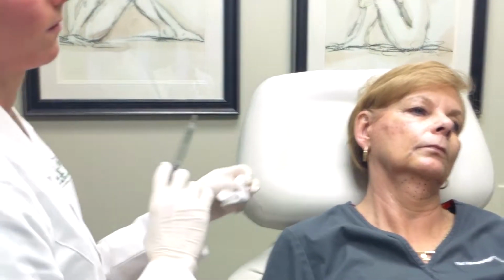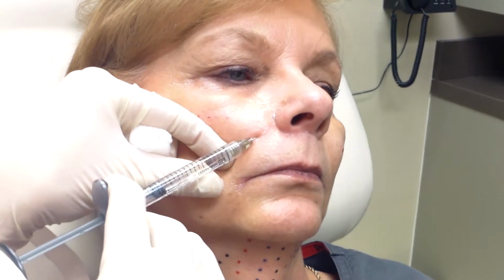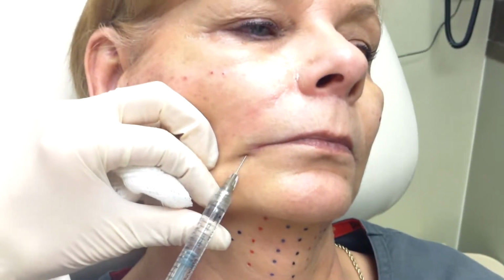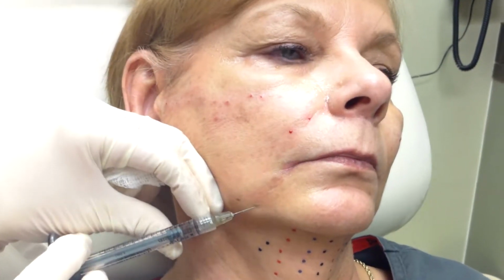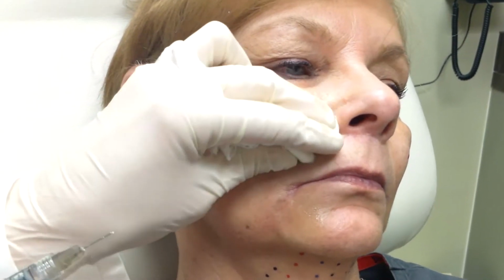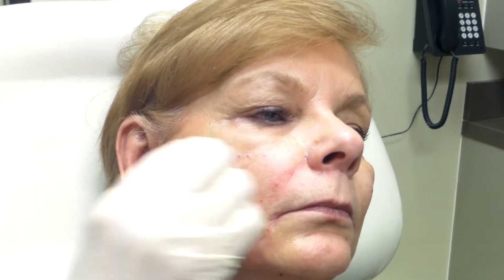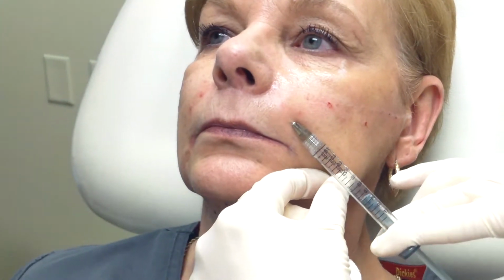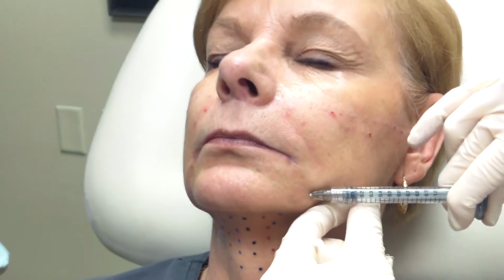Part 3 - CPRS - Voluma®, Juvederm®, Kybella® Injectables - Kristen Neilson, PA-C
VIDEO 3 OF 4 - Kristen Neilson, PA-C is a highly trained medical provider, certified and licensed in the state of Florida. She practices alongside and as an extension of Dr. Peters of Center for Plastic and Reconstructive Surgery in Orlando, FL. She is skilled in performing Botox®, Juvederm®, and other injectable fillers. Kristen evaluates patients for cosmetic and reconstructive surgery and performs minor office surgery and injections. Kristen also has extensive experience in the operating room and assists Dr. Peters in performing major surgeries. Kristen is available for consultations on skin care and injectable fillers. Watch how Kristen performs Voluma®, Juvederm®, and Kybella® on a patient! for more information!